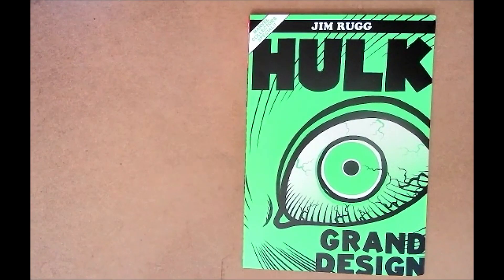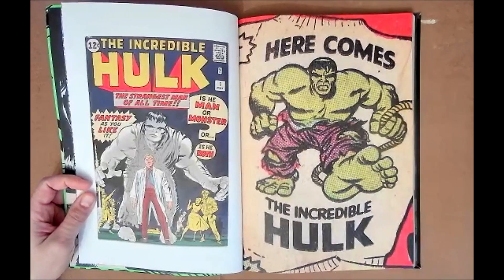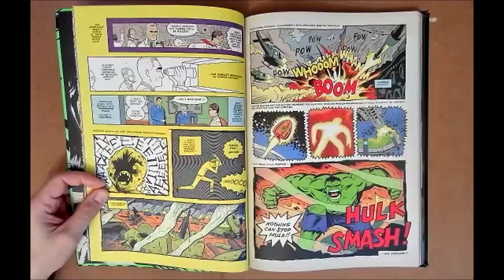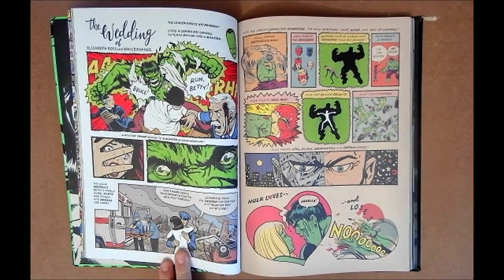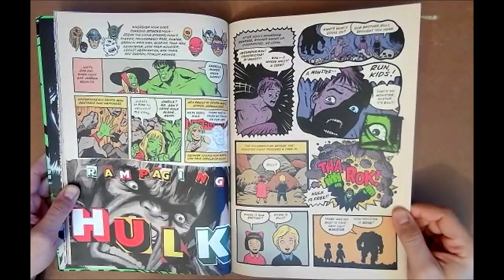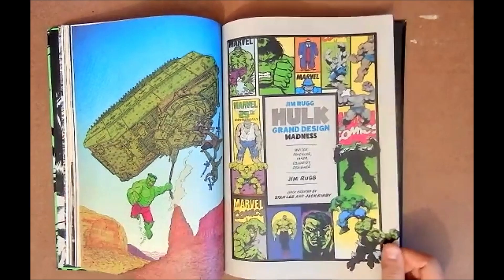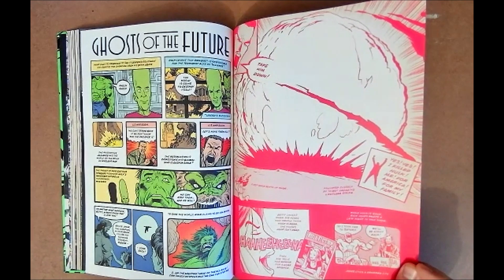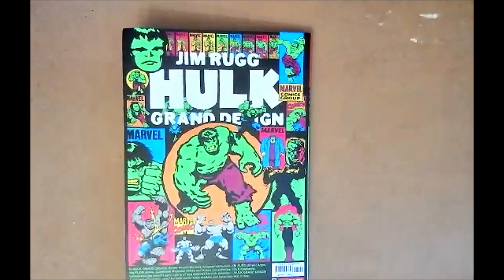HULK GRAND DESIGN! | Jim Rugg Creates Greatest Hulk Comic Ever?!?!?!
On today's episode, we do a deep dive on Hulk Grand Design by Jim Rugg!

Jim creates one of the best Hulk comics ever produced! He puts the DESIGN in Grand Design!

The Comic Lounge Links

Send us your feedback or comments to